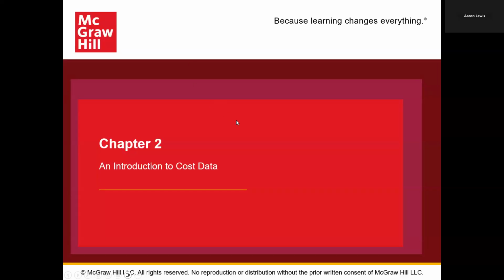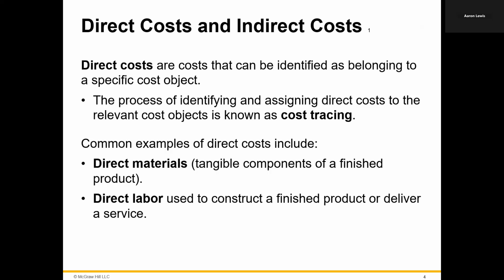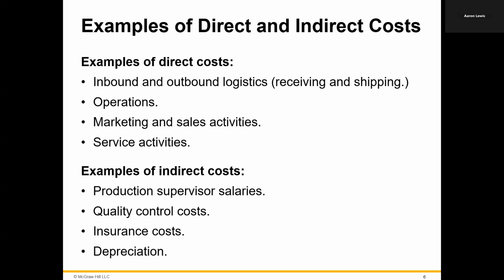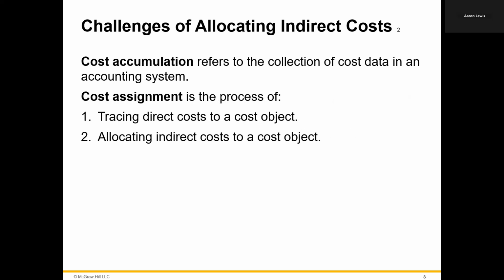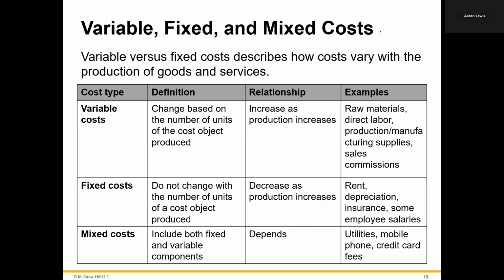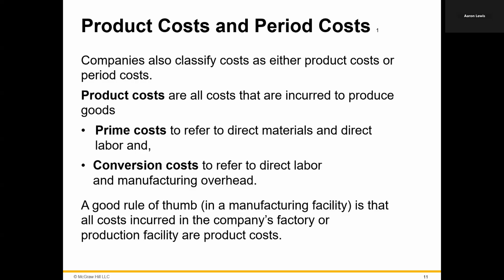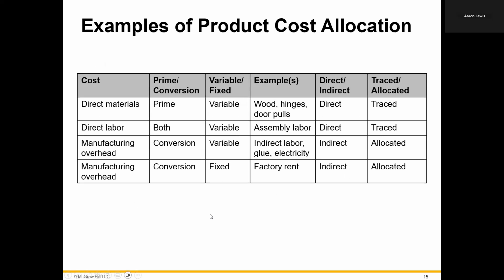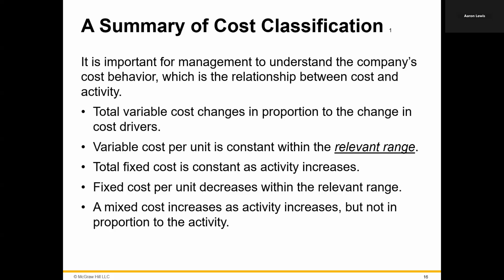AC243 Chapter 2 Lecture (Part One)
Discussion of the different cost terminology that cost accountants use.  The different types of costs covered include: direct & indirect costs; variable, fixed, & mixed costs; product & period costs.